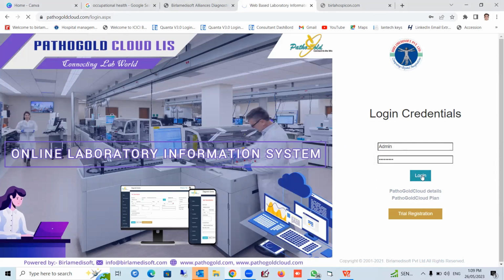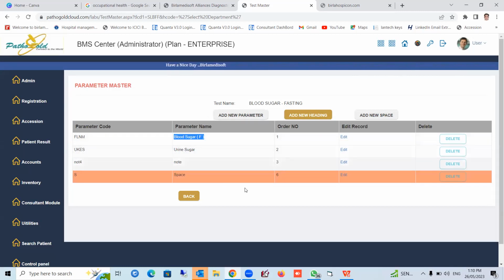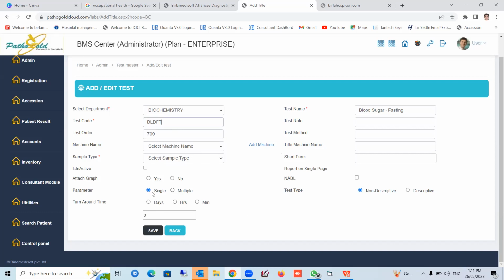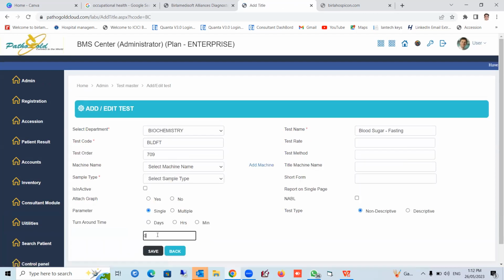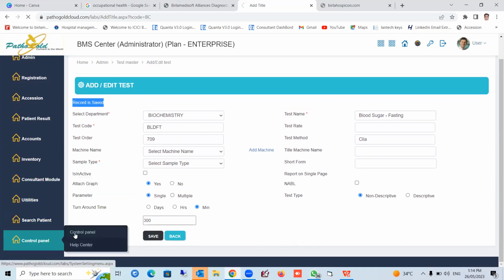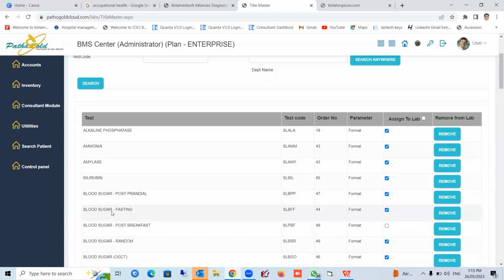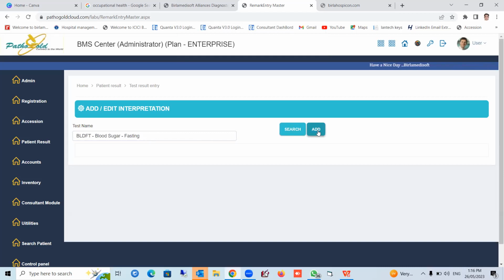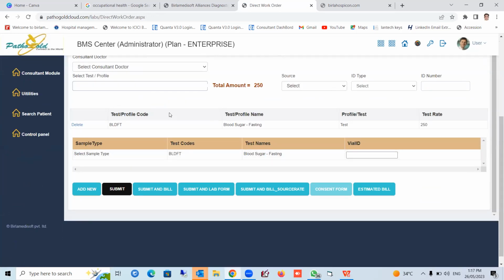How to create new single line tests, add rates, remove an old test, add notes etc in PathoGoldCloud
Dear Friends,
A complete process is explained about how to create a new single-line test, then add a rate to it, also remove the old test from the list, and also how to add an interpretation entry to a newly created test.

Regards
Shrinivas Birla,
Chairman & CEO, Birlamedisoft Pvt Ltd